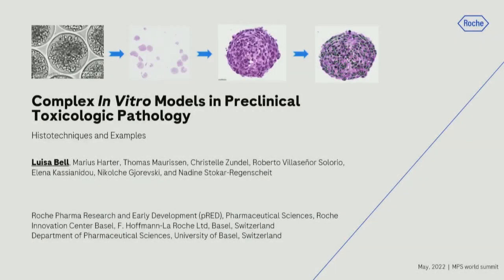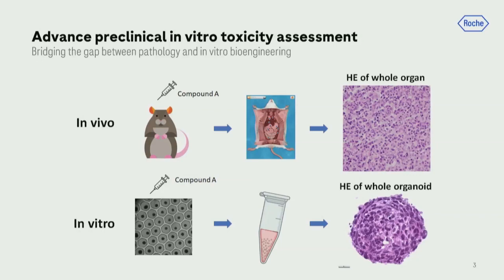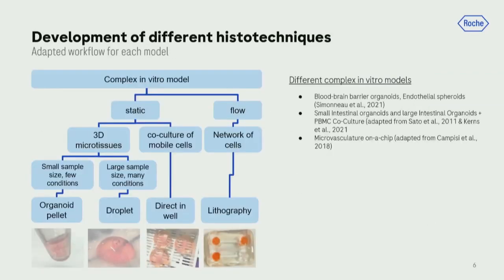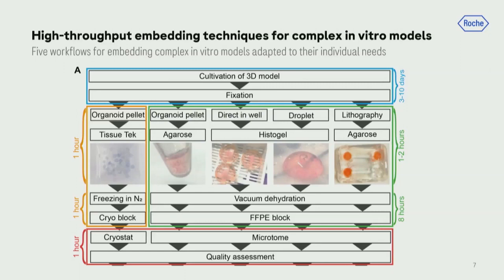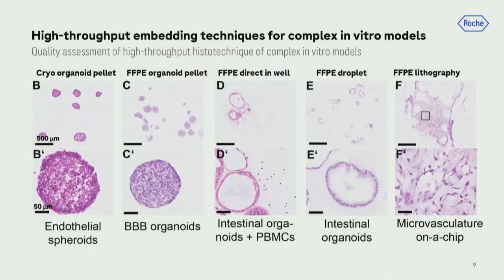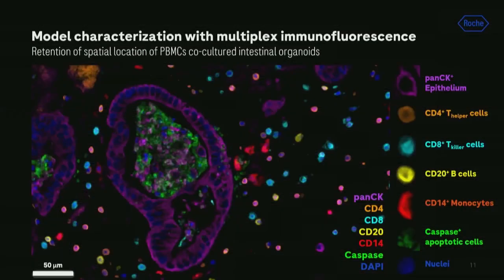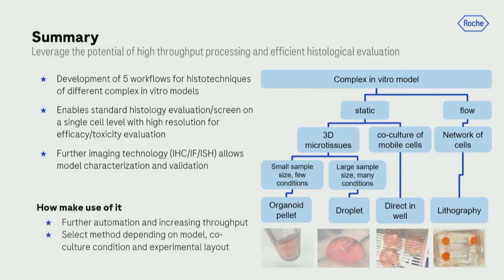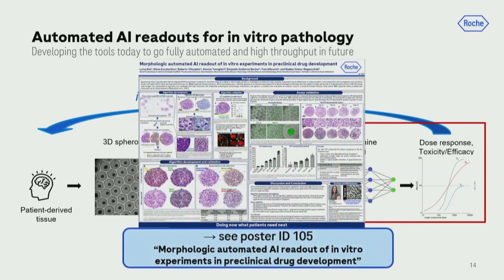Bell | Complex In Vitro Models in Preclinical Toxicologic Pathology - Histotechniques and Examples